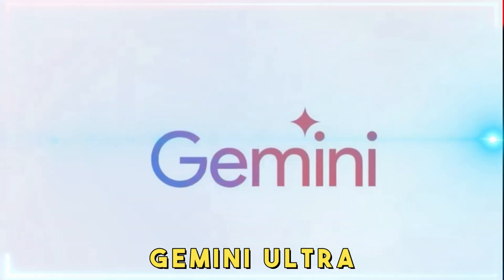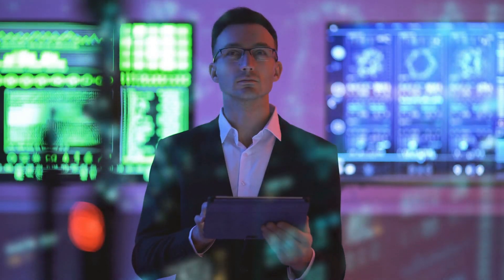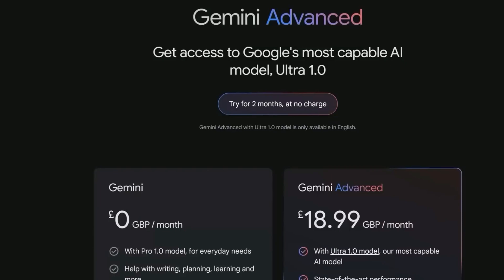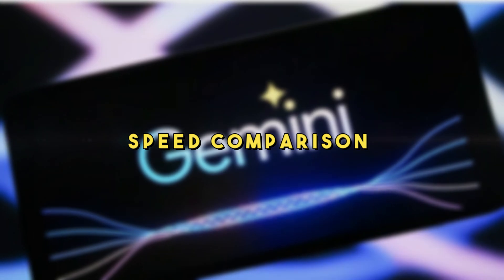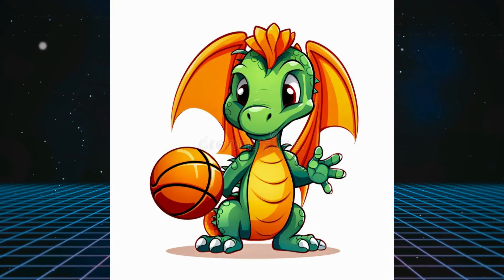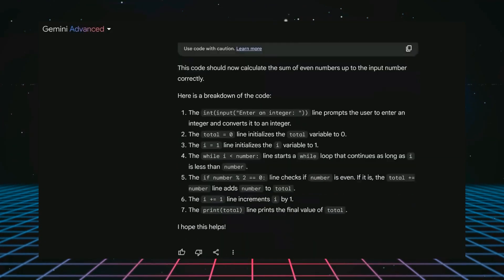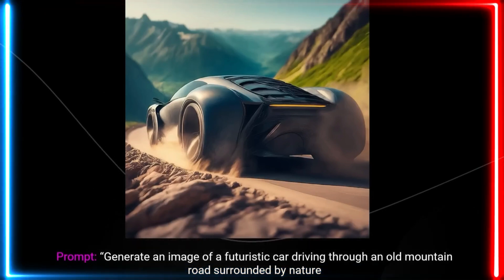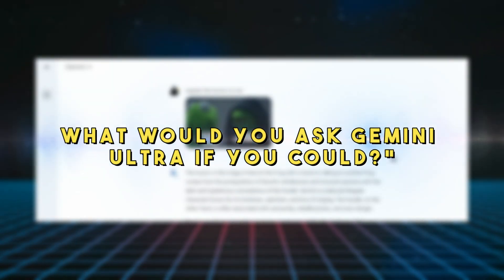Google's Gemini Ultra Surpasses GPT 4 | Setting New Industry Standards!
Dive deep into the realm of artificial intelligence with us as we uncover the marvels of Google's Gemini Ultra, a technological masterpiece that's setting new industry standards by surpassing the capabilities of GPT-4. In this video, "The ai era" brings you an exclusive look at how Gemini Ultra is not just evolving but transforming the landscape of AI technology. From advanced reasoning and complex task management to native image generation, discover how this AI giant is reshaping our understanding of machine intelligence. 🌐✨

What's Inside:

Unprecedented Capabilities: Explore Gemini Ultra's ability to handle complex tasks with ease, outpacing predecessors in speed, accuracy, and versatility. 🏎️💡
Pioneering Features: Delve into the standout features that make Gemini Ultra a beacon of progress in AI, including its summarization abilities, advanced reasoning, and more. 📘🎨

Accessibility and Pricing: Uncover the surprising accessibility of Gemini Ultra, offering unparalleled AI at your fingertips. 💳🌍

Future of AI: Engage with the possibilities that Gemini Ultra introduces to the world, marking a significant leap toward a future where AI and human collaboration reach new heights. 🌟🤖

Why This Matters:
In an era where AI's influence on our daily lives continues to grow, understanding the capabilities and potential of systems like Gemini Ultra is crucial. This video offers a comprehensive look at the future of artificial intelligence, inviting you to marvel at the advancements that are on the horizon. 📈🔮

Engage With Us:
What are your thoughts on Gemini Ultra's impact on the future of AI? How do you see it transforming industries or even daily life? Share your insights, questions, or predictions in the comments below. Let's discuss the boundless possibilities of this AI revolution! 💭👇

Your support helps us explore and share the wonders of AI advancements. 🔔📲